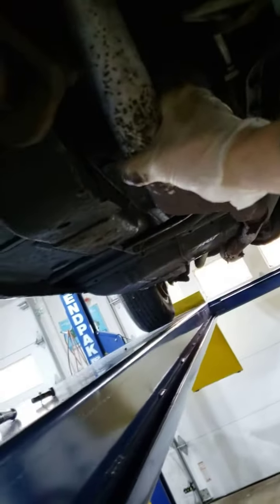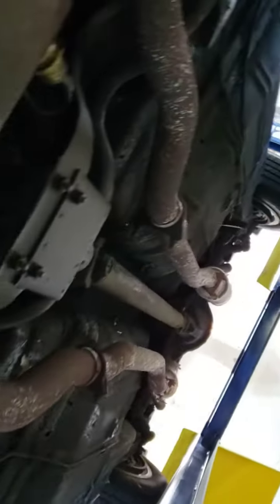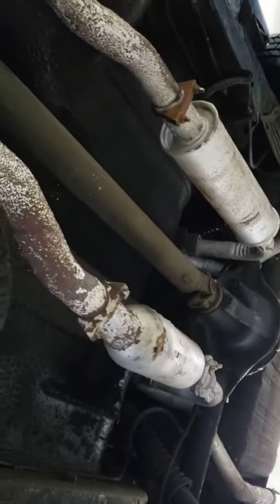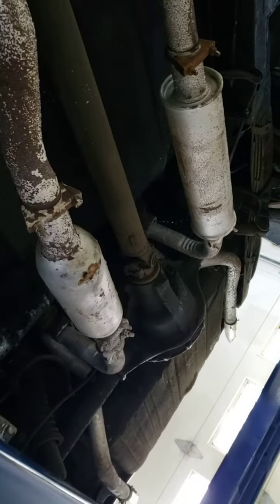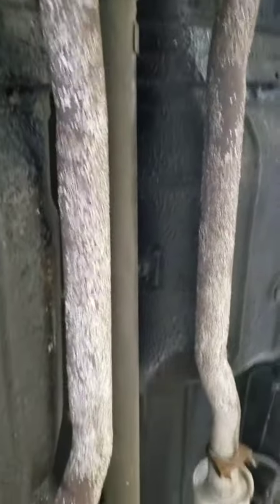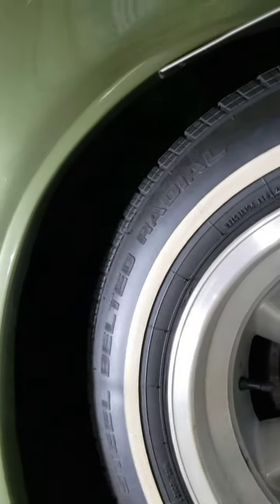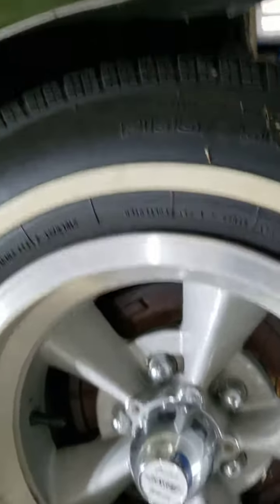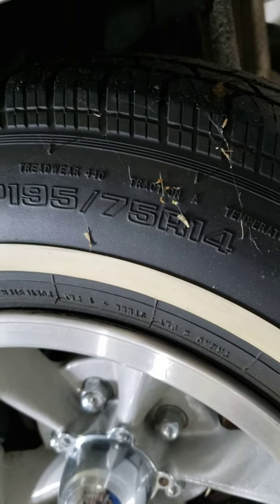Under the Javelin